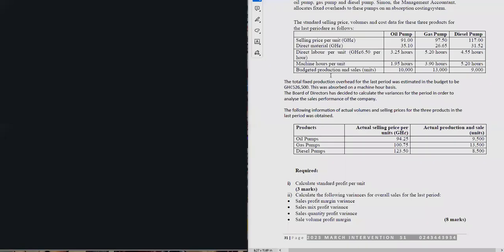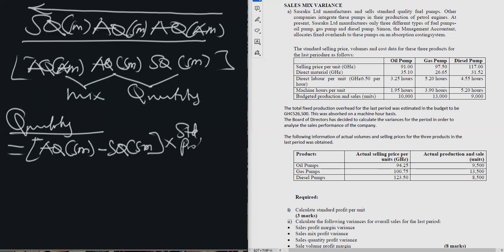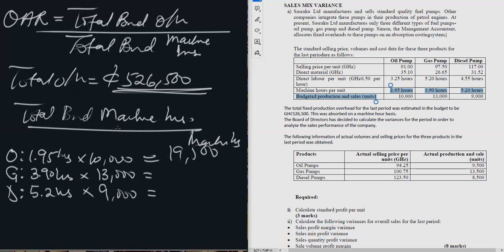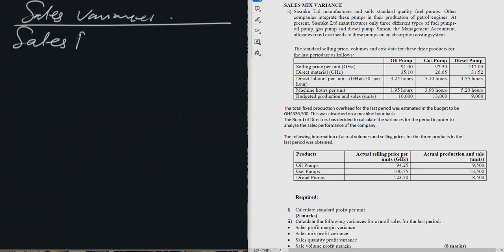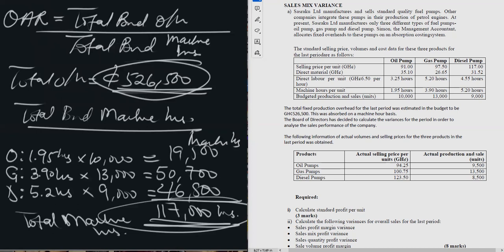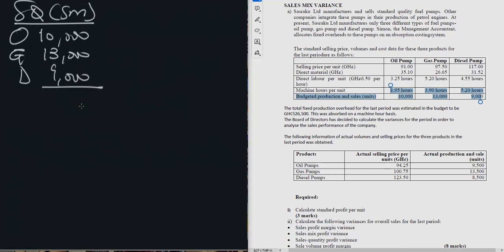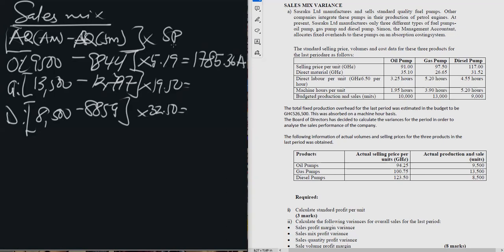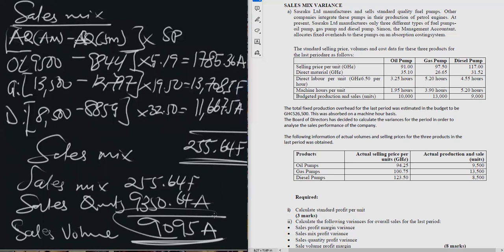MA session 6 - Sales mix & Quantity variance